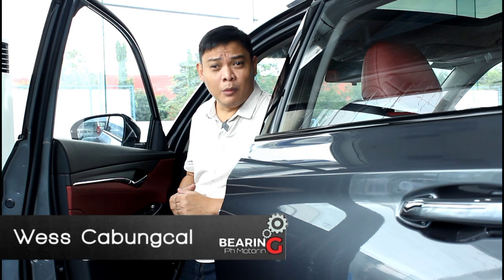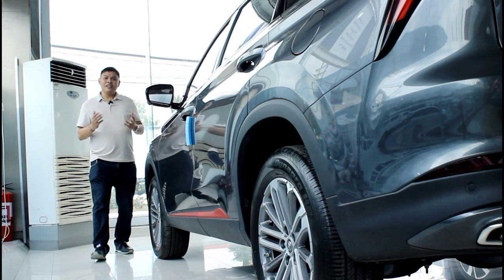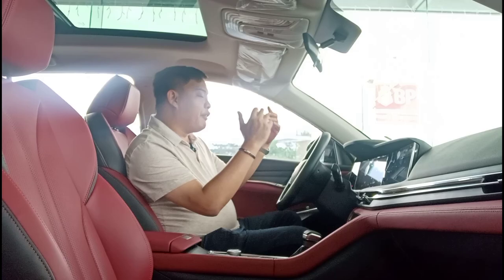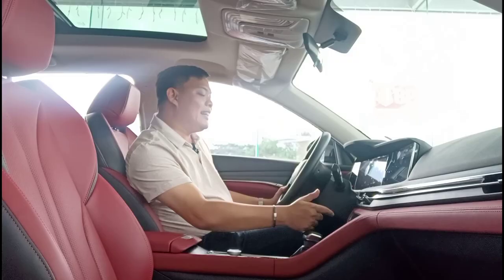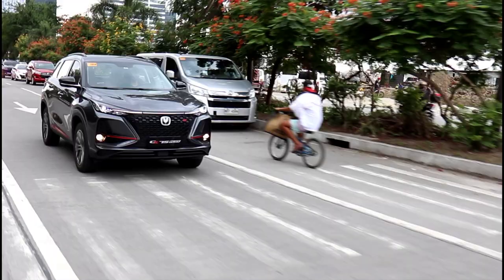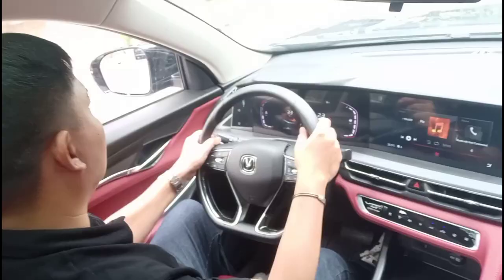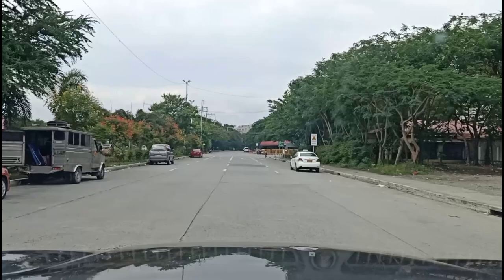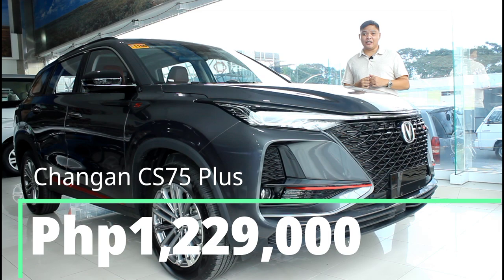Changan CS75: Full Review and Test Drive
Watch this full review and test drive of the recently launched Changan CS75 Plus.

Our streets and showrooms are already filled with crossovers, but is there room for another contender?  To enter the highly competitive arena made of many established name plates, it is imperative for the new comer to make a splash.  See if you think the Changan CS75 Plus will be a hit here in the Philippines.  Get to see its interior, exterior, features and driving impressions.

SPECIAL THANKS: Changan Manila Bay, Wheels Inc.

Visit their showroom:
Pres. Diosdado Macapagal Blvd
Cor. Sen. Gil Puyat Ave.
Pasay City

Lyndon V. Garin
Sr. Sales Manager

Kristie Lyn S. Tan
Sales Manager

🎵 Track Info:

Title: Let You Go (feat. Tara Flanagan) (Instrumental) by Spectrum